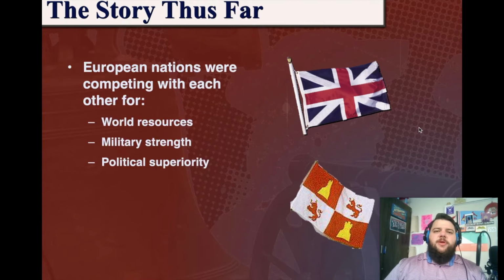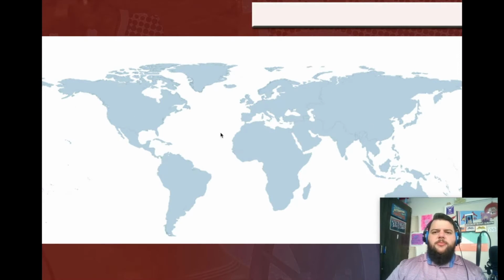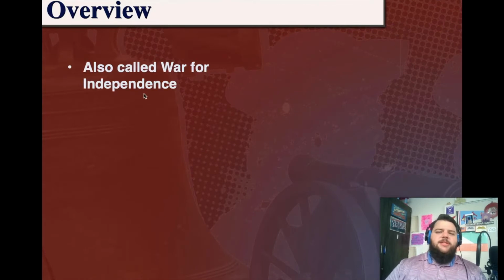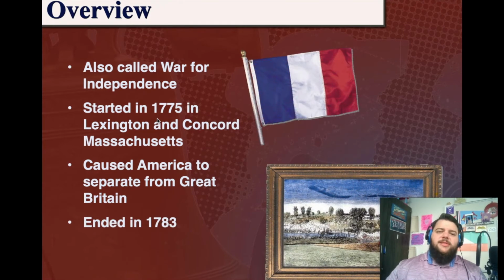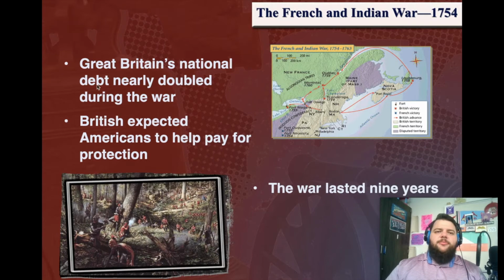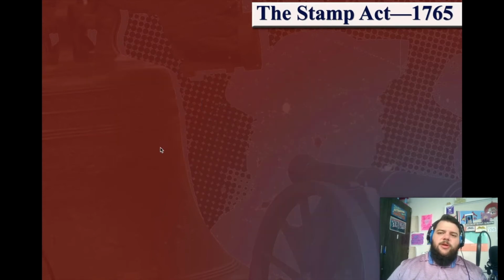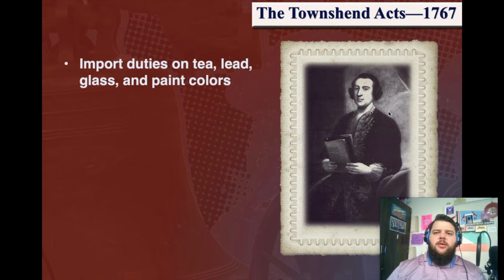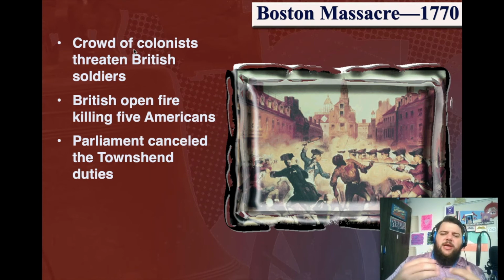American Revolution Part I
In Which I Tell you about the American Revolution (Part I)